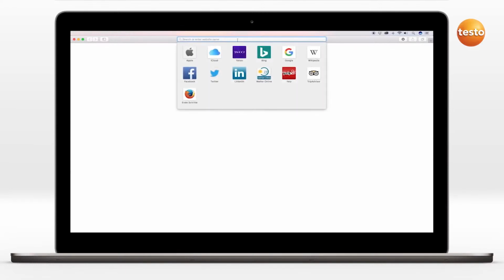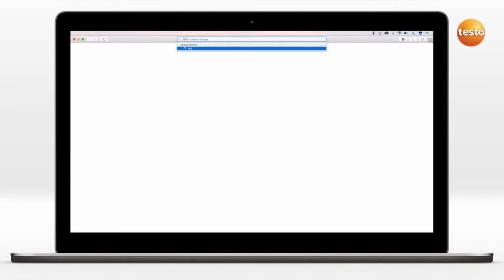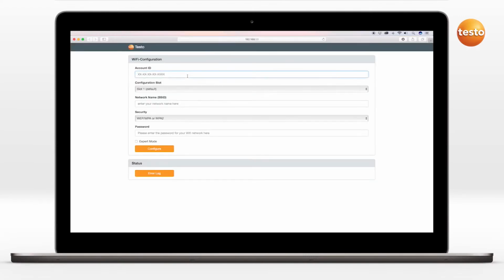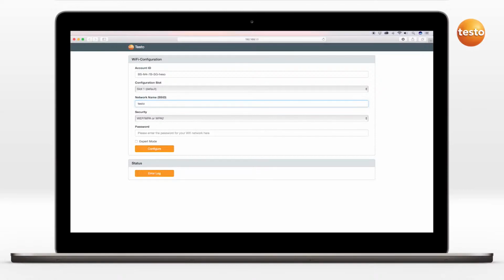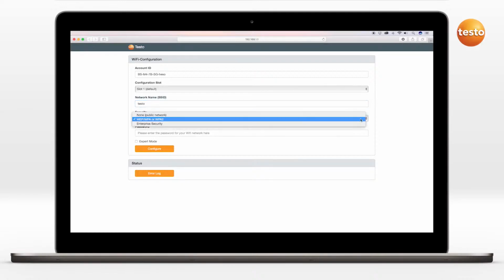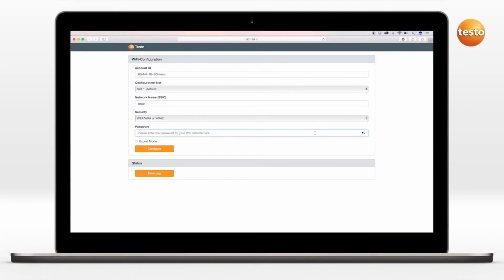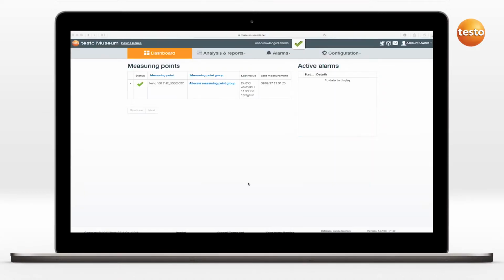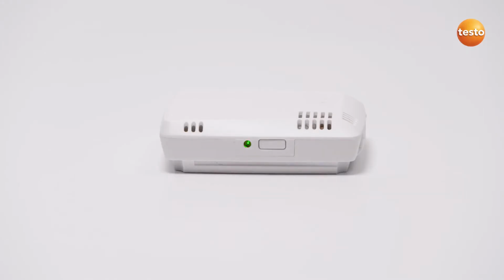Labteamet - testo 160 – Inställning via webbläsaren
Se den korta instruktionsfilmen om hur du kan konfigurera din WiFi-datalogger genom att ansluta till den via din webbläsare.